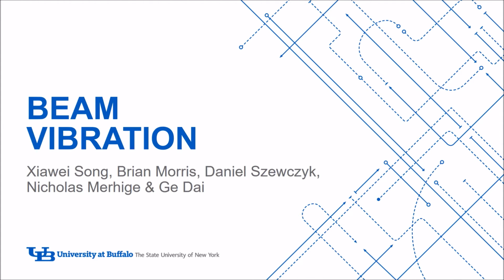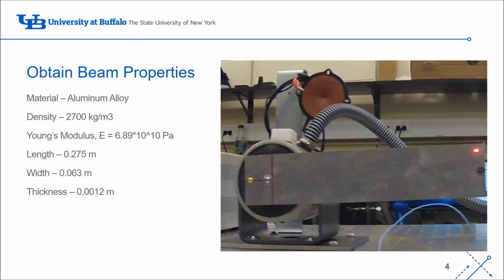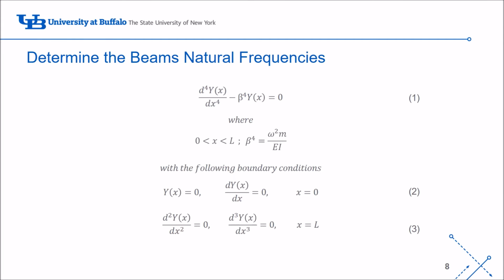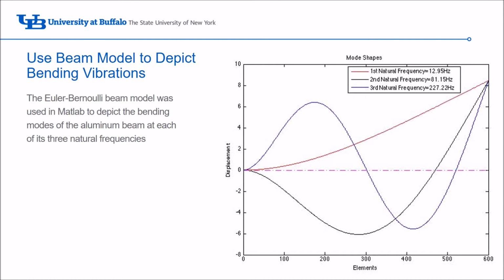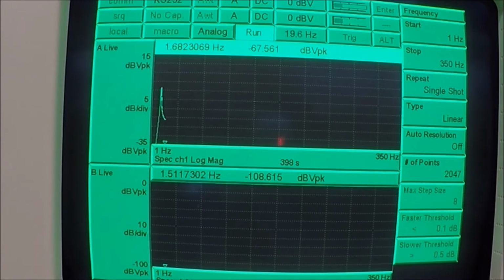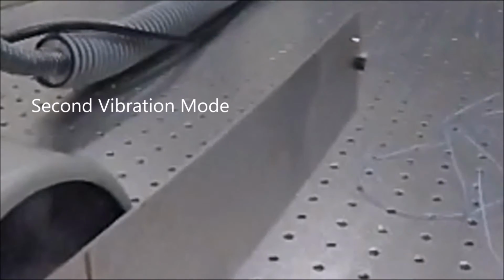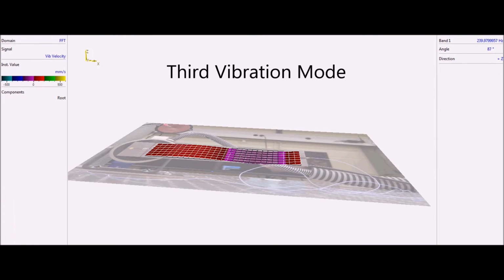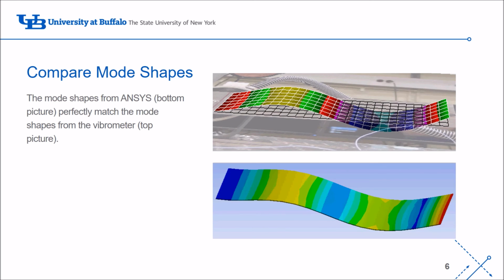MAE 467 Vibration & Shock (Final Project) - Fall 2016 - Team 1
Modal Analysis of a Cantilever Beam